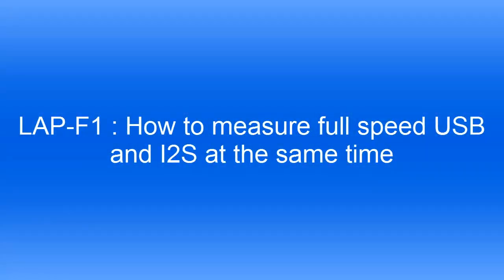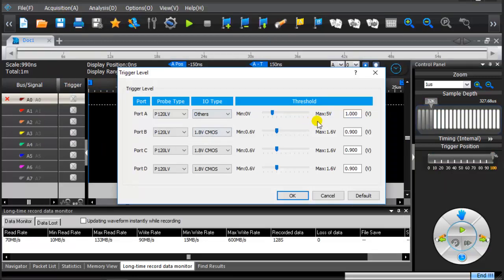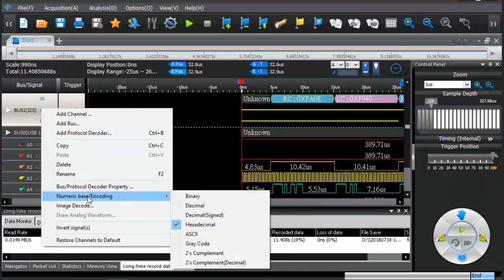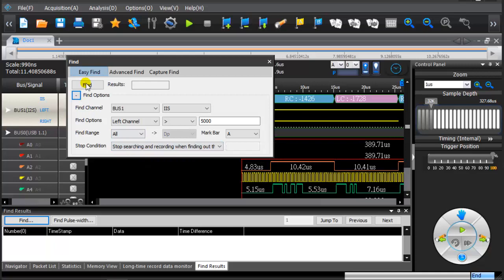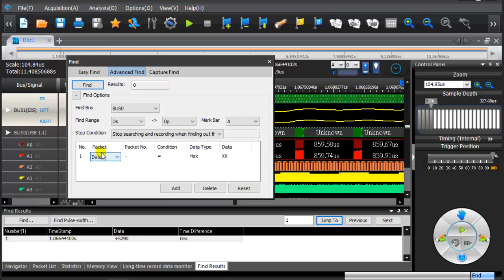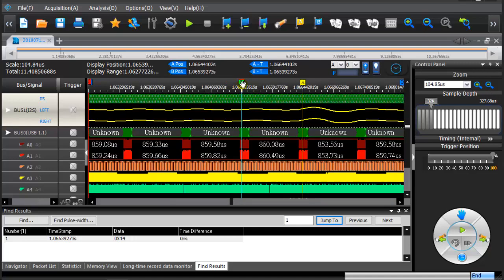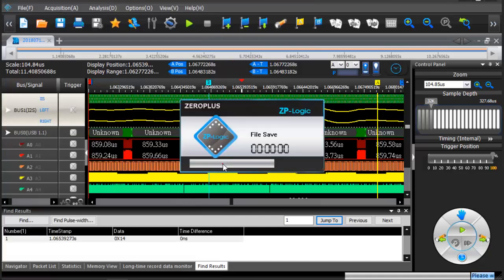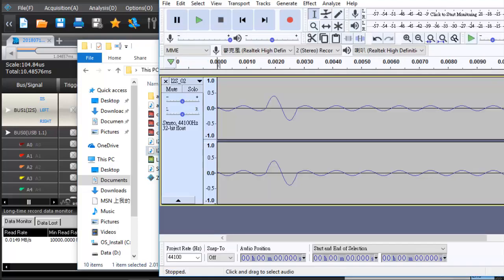LAP-F1 : How to measure full speed USB and I2S at the same time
Video Introduction: How to measure full speed USB and I2S at the same time.
We use TI PCM2707 and USB bridge board to build the hardware environment. Record data in minutes or hours using the "Long Time Record" feature. We use find and advance find to search the data in the packet. Users can save I2S packets to wav file. After saving the wav file, we can use a tool like audacity to view the waveform.

Video description:
1. We solder the I2S pins from TI PCM2707
   Measure full speed USB signal using USB bridge board
2. Record data in minutes or hours using the "Long Time Record" feature
3. Set the trigger voltage of port A to 1.65V
4. Click the "Single Capture" icon
5. Start the device under test
6. After an error occurs the user can presse the "Cancel" icon
7. We can find a place with a large volume on the I2S bus
   We use advanced find to search for data and USB packets
   Analog waveforms help us view the data in the I2S bus
8. Users can use the save as feature to reduce file size
9. After saving the wav file, we can use a tool like audacity to view the waveform.